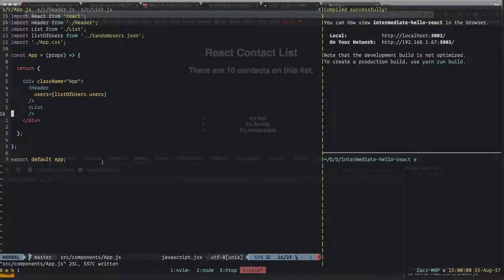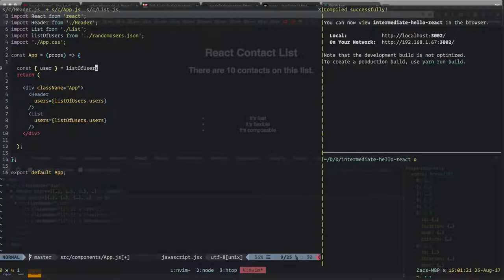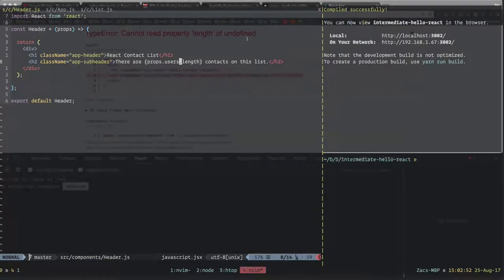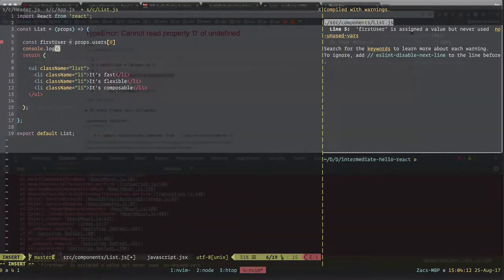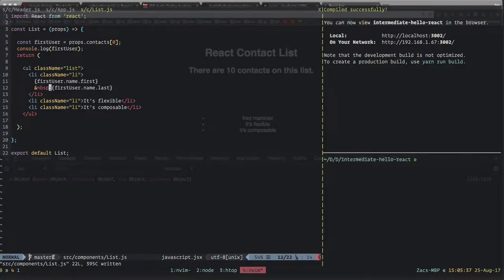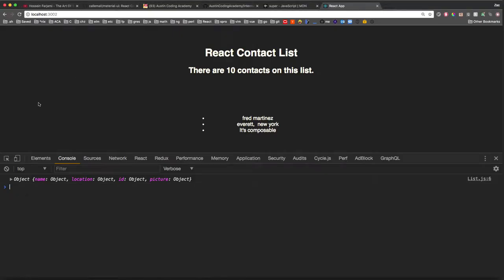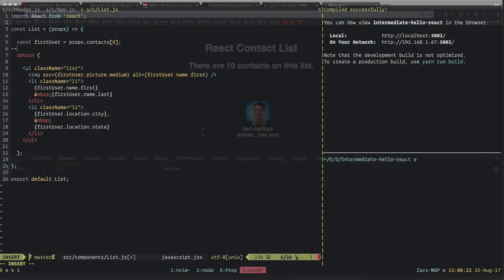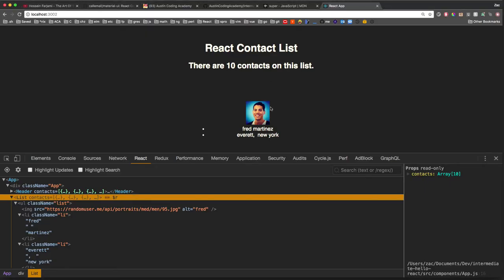Hello React (5 of 7)